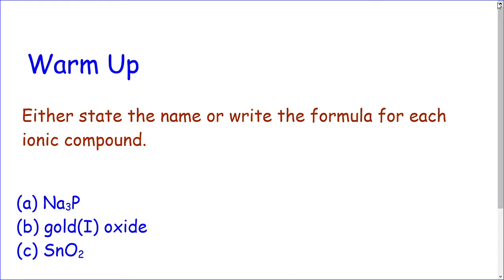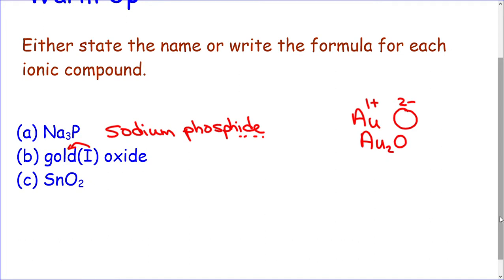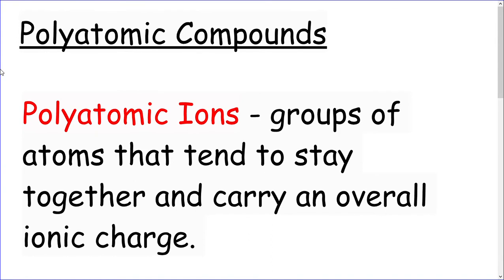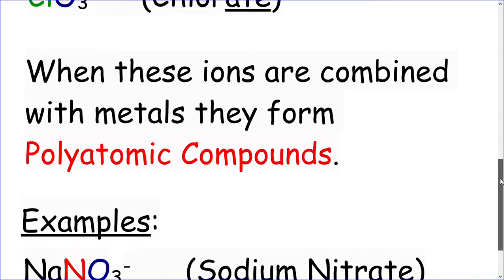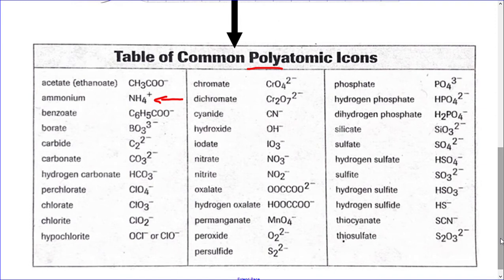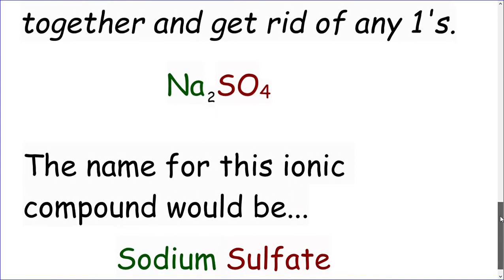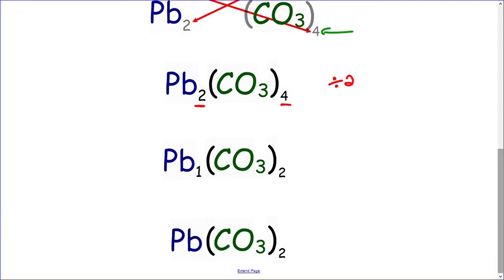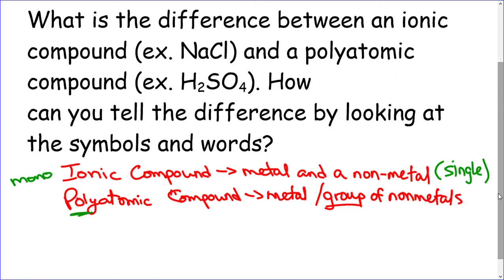Science 10 - Polyatomic Compounds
An introductory video into polyatomic ionic compounds. For more information on this topic, please